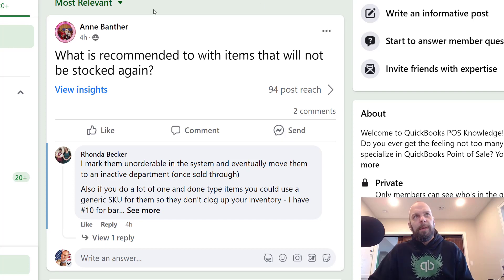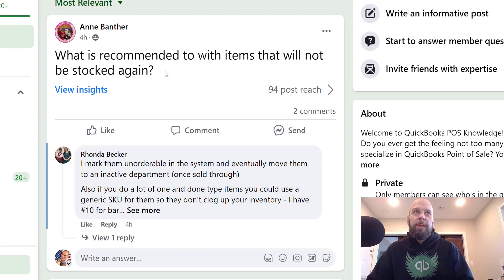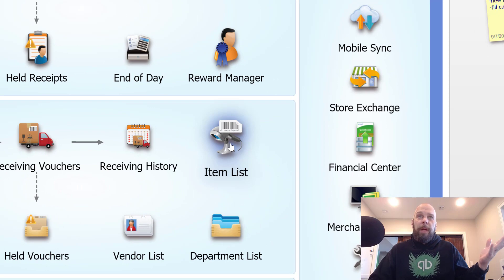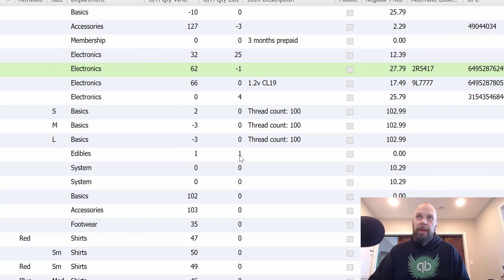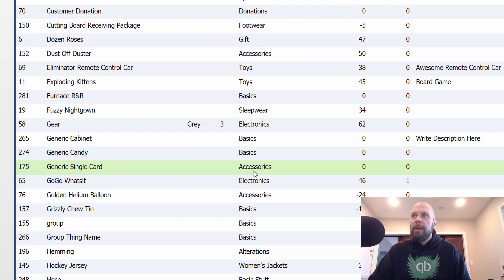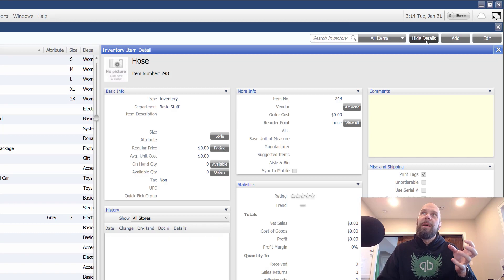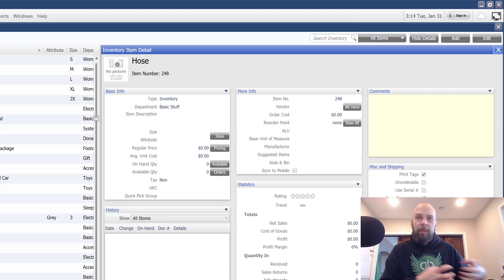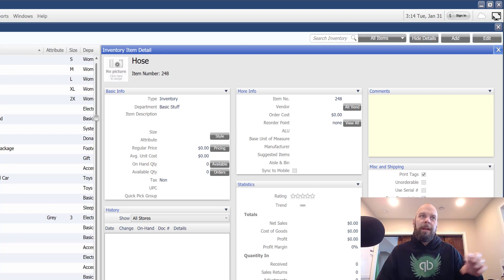QuickBooks POS: Deleting Items No Longer Purchased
In this video we will show you how to delete an item from QuickBooks Point of Sale that is no longer being purchased.